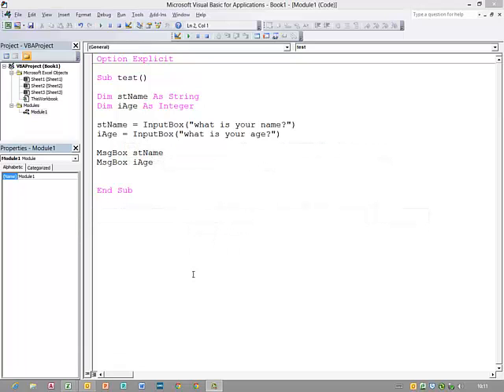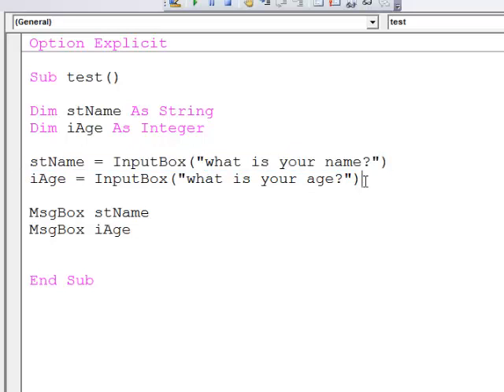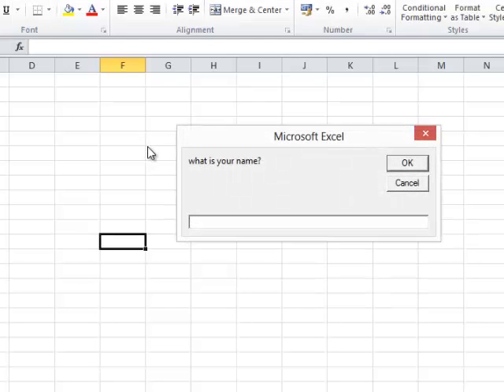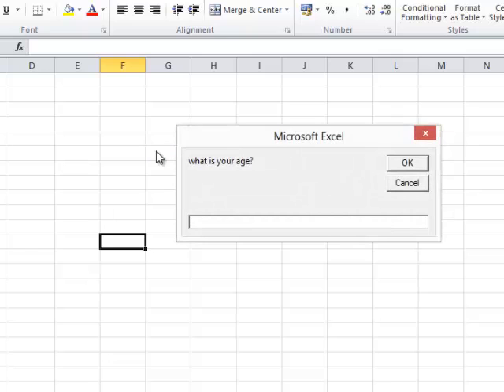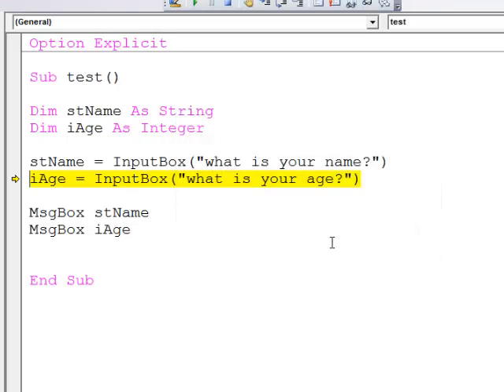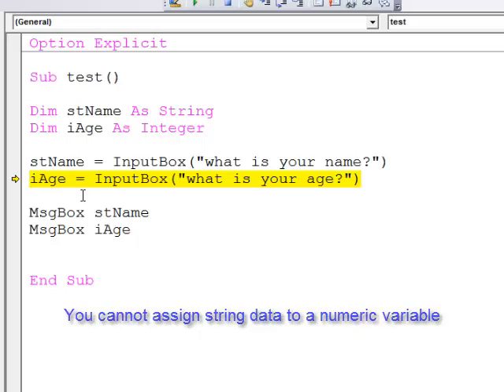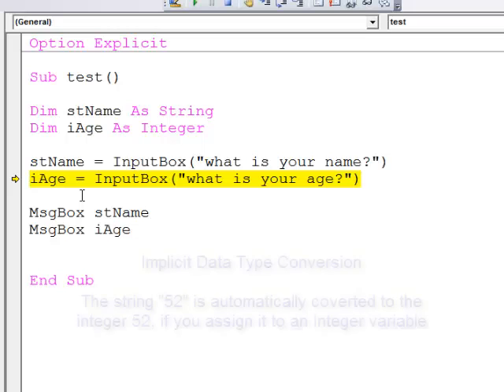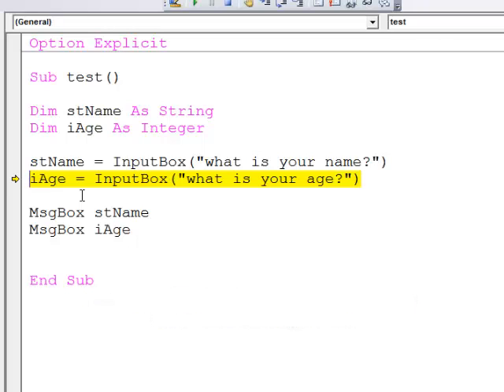12. Introduction to Programming with VBA - InputBox Implcit Data Type Conversion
A beginner's introduction to programming with Visual Basic for Applications.  This video tutorial is number 12 in a series designed to get you programming from scratch.  It covers a little more about the way the InputBox function works.  In particular the way in which it always captures a string, which may then be implicitly converted to another data type, not to mention the problems this can cause when coding.